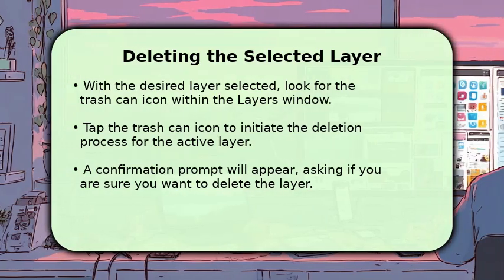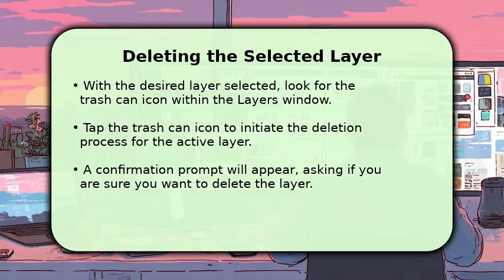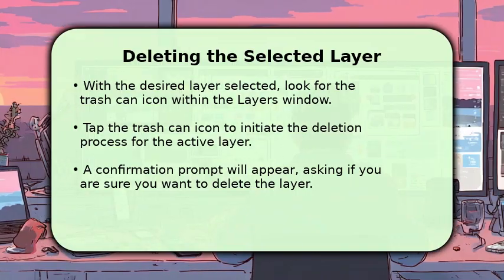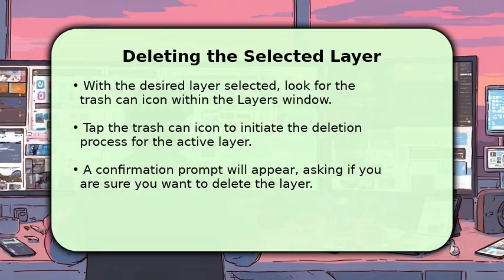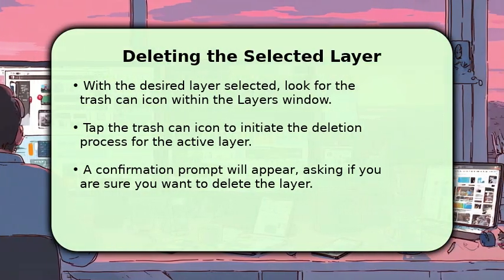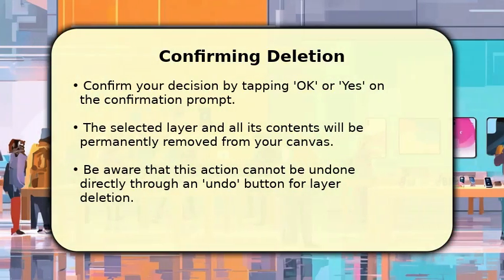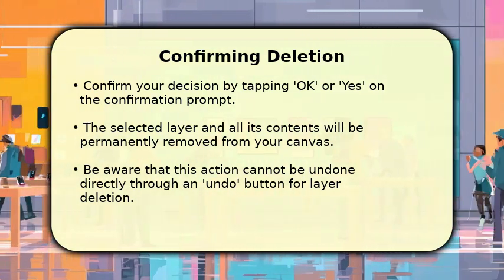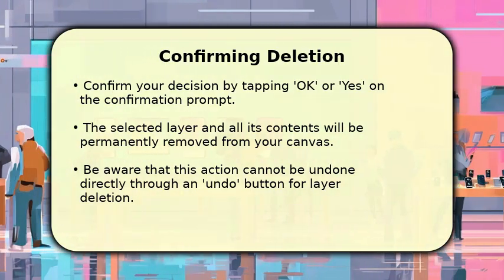How to Erase Layer in IbisPaint X (Only Way)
▸ :^) Struggling to manage your layers in IbisPaint X? This comprehensive tutorial will show you the most efficient and straightforward method to erase a layer, ensuring a clean canvas for all your digital art projects. Learning how to properly delete layers is an essential skill for a streamlined workflow and managing your drawing app effectively. Whether you're a beginner just starting with IbisPaint X or an experienced artist looking for a quick refresher, mastering layer management will significantly boost your productivity and help maintain organized artwork. We'll walk you through the precise steps to remove unwanted layers with ease, helping you keep your creative space clutter-free. Get ready to master this fundamental skill and improve your IbisPaint X experience, making your digital drawing process smoother than ever. No more messy canvases!